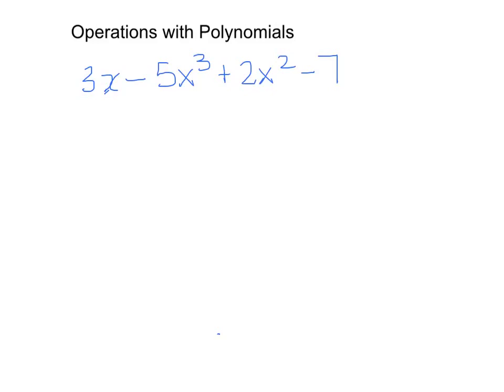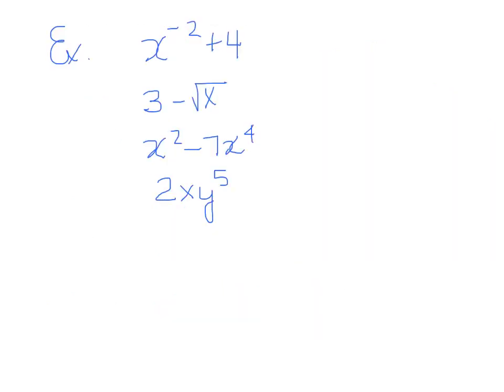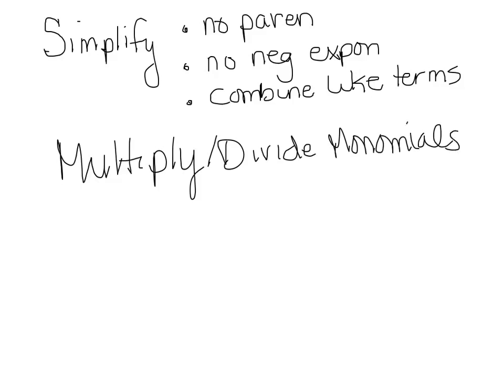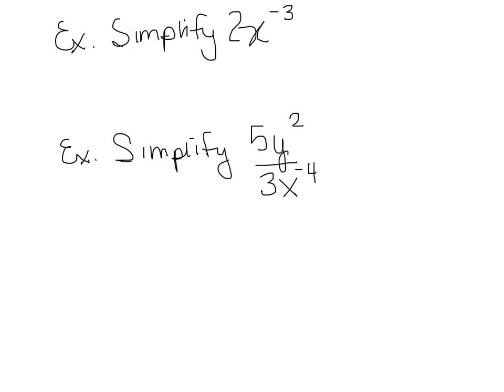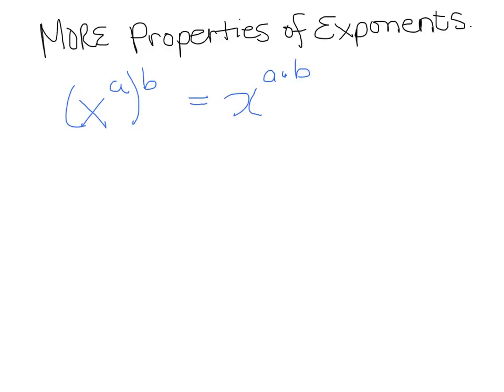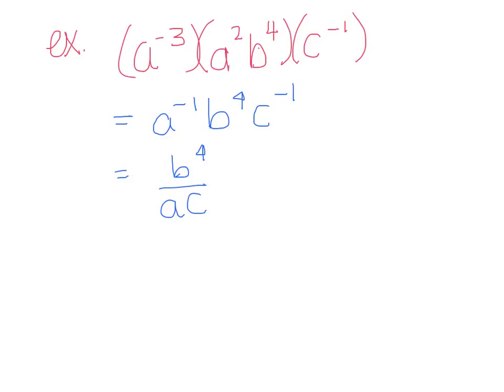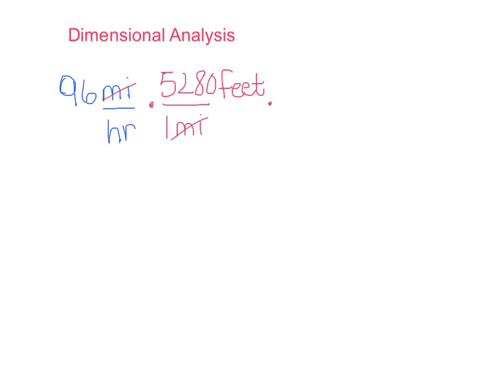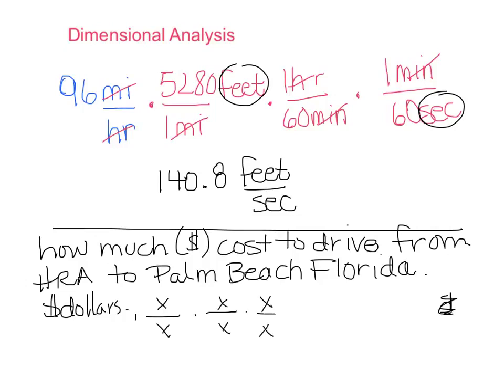5 1 operations with polynomials 720p 30fps H264 192kbit AAC